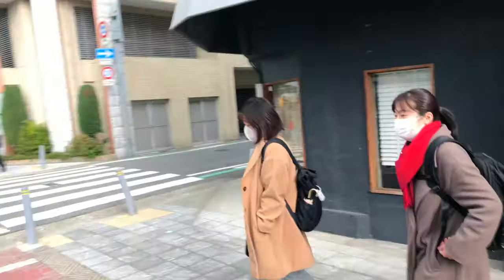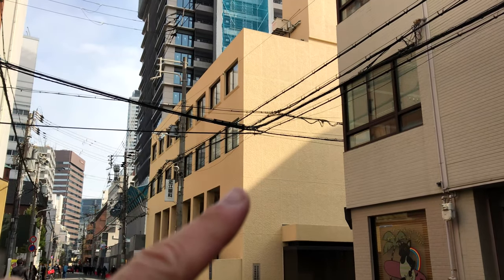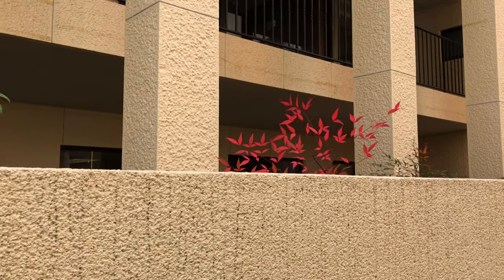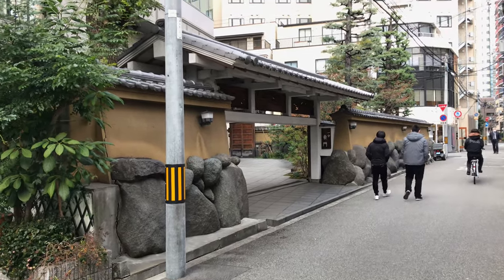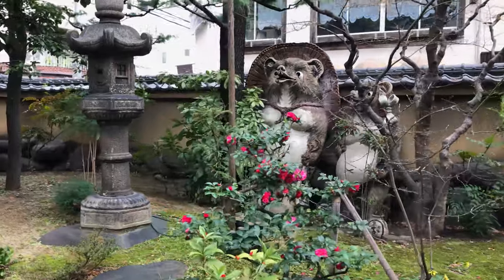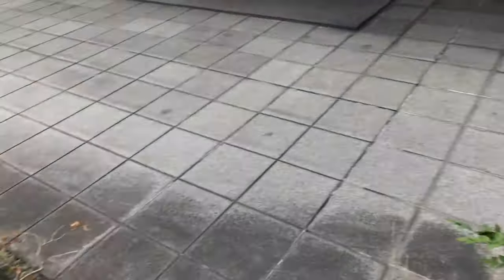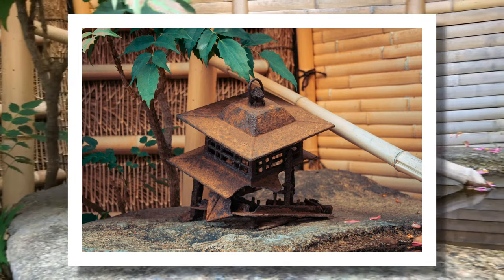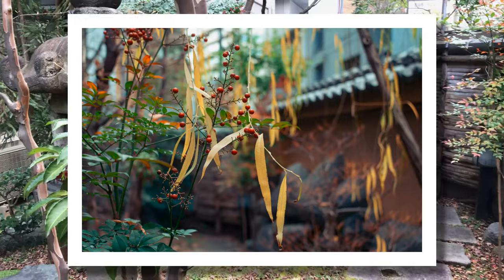in the Wind (streetphotography)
Street photography session in the wind, in Osaka city.